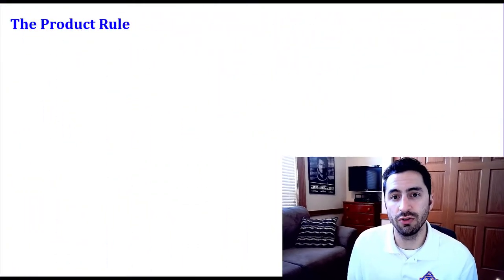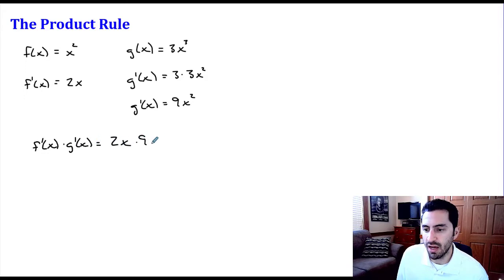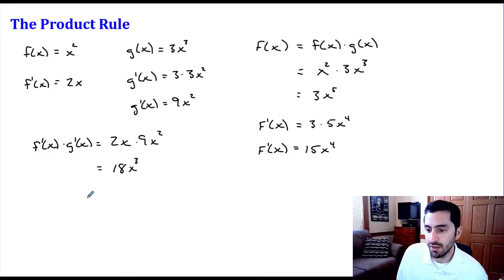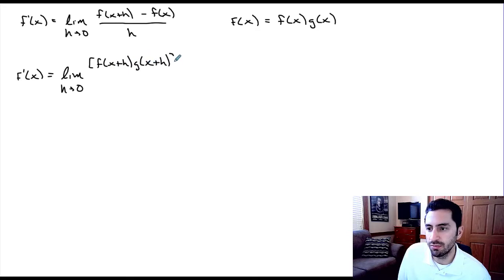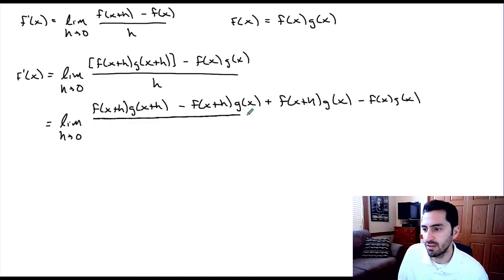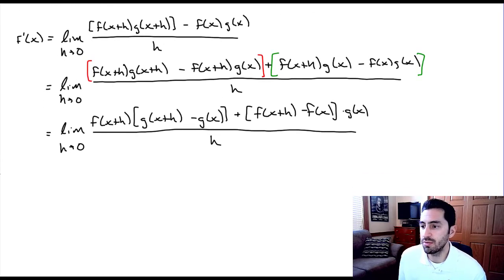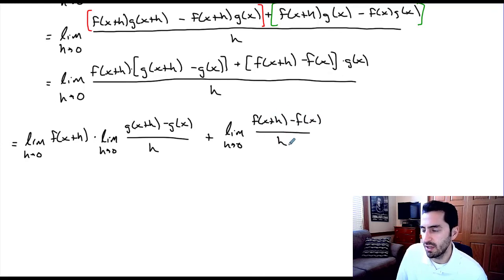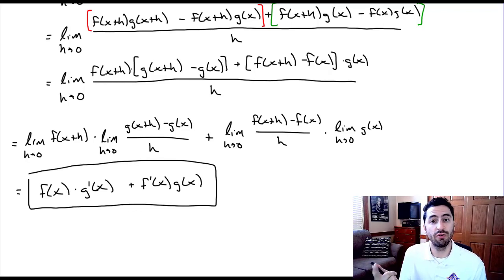The Product Rule for Derivatives - Calculus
A proof of the product rule for derivatives.